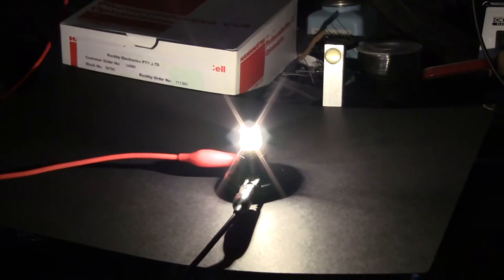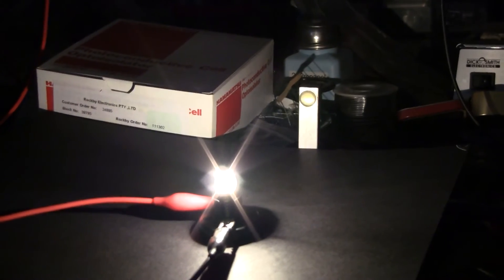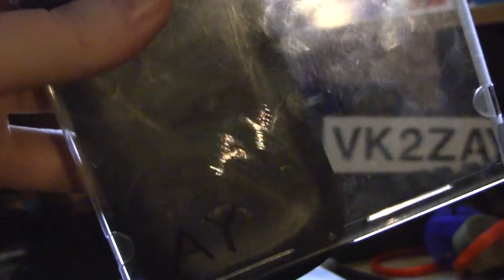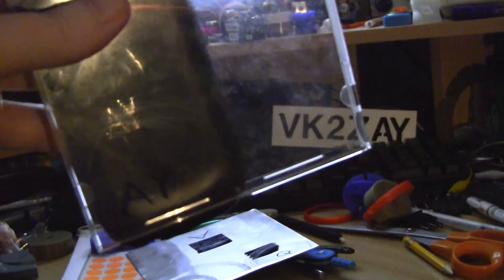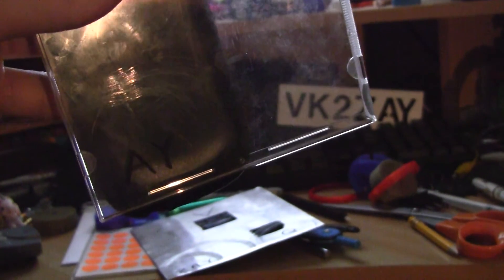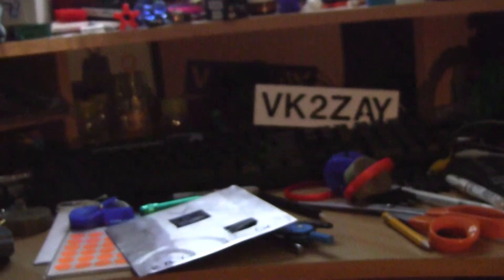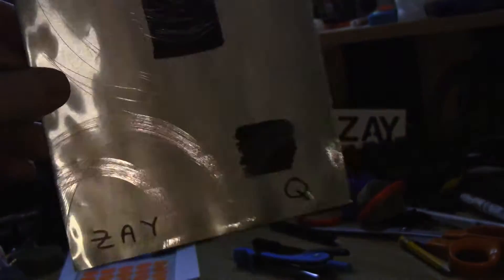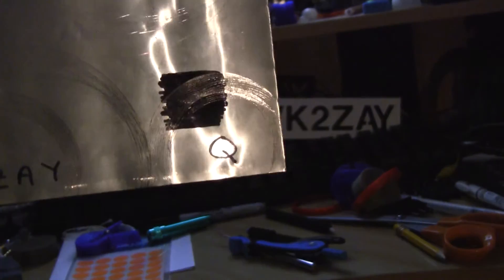Abrasion Holography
My first try at abrasion holography using Bill Beaty's method.